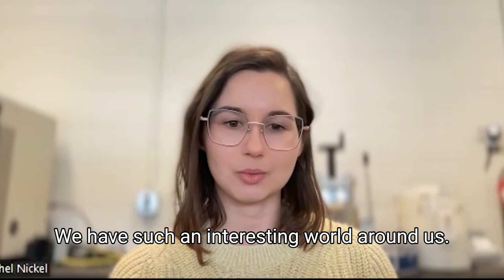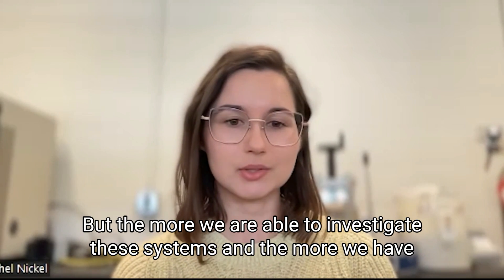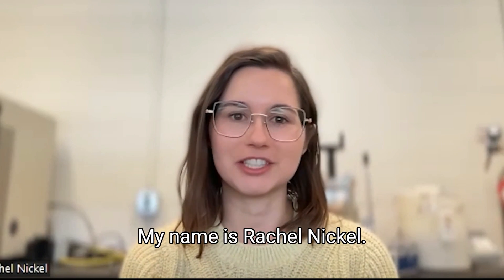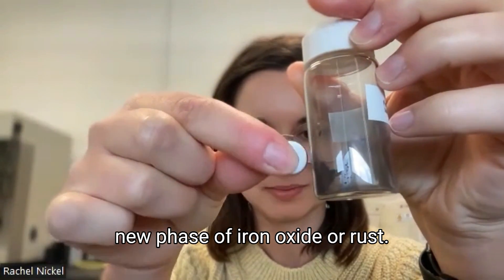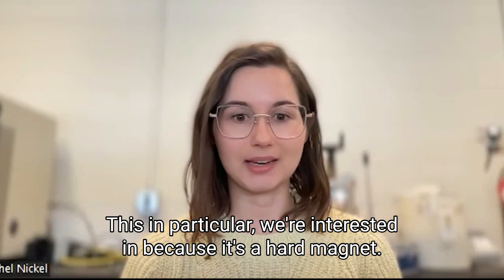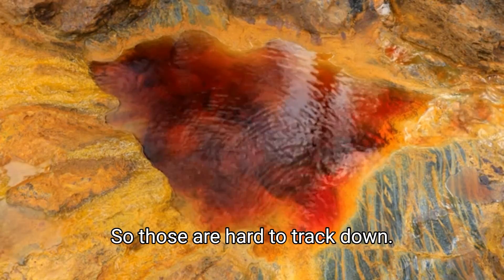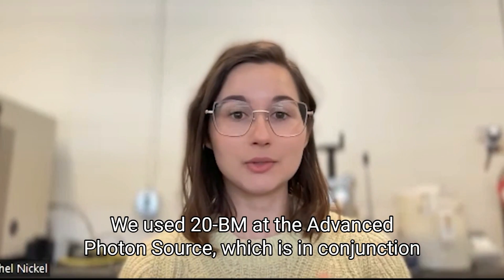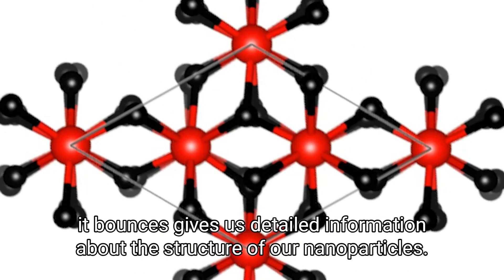Nanoscale rust: The future of magnets?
University of Manitoba researcher Rachel Nickel is studying how rust could make the magnets used in everything from blenders to car engines cheaper and easier to produce. Nickel and her team are particularly interested in a unique type of iron oxide nanoparticle, called epsilon iron oxide. What sets it apart from other magnets is that it’s made from two of the most common elements found on earth: iron and oxygen; the magnets we currently use are made of some of the rarest elements on earth. To study the material’s structure in different sizes, Nickel collected data at the Advanced Photon Source (APS) in Illinois, thanks to the facility’s partnership with the Canadian Light Source (CLS).